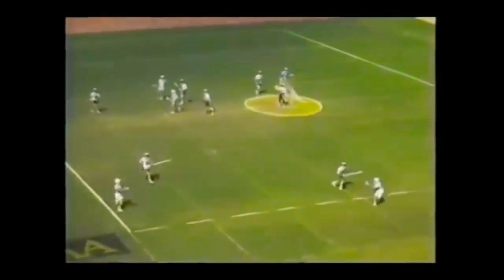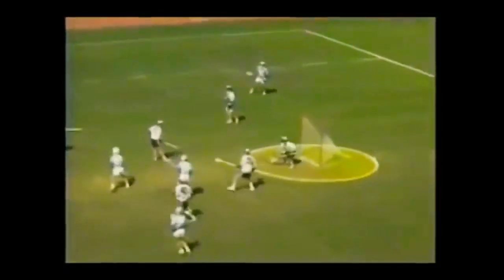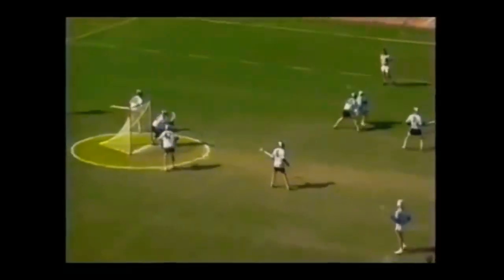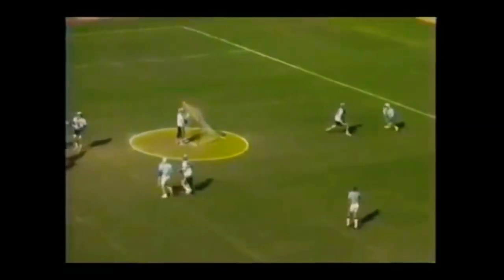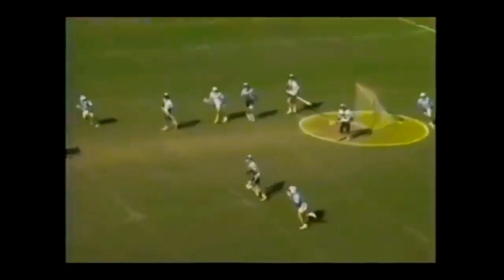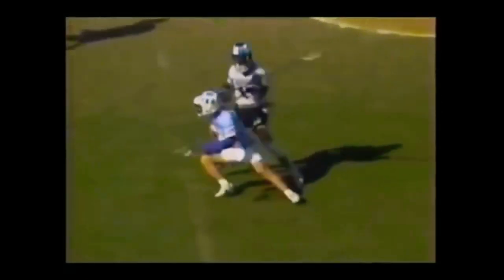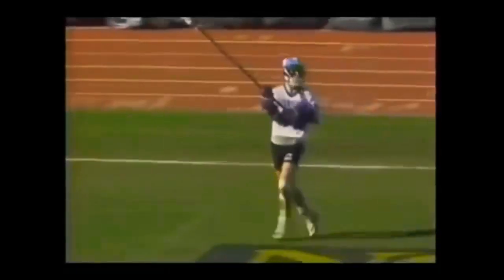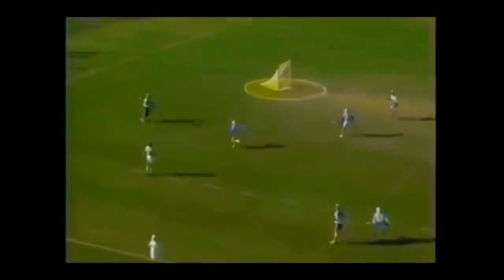1989 Dave Pietramala Highlights v UNC (Semi-Finals)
Widely considered one of the greatest, if not the greatest defender of all-time, Dave Pietramala impacted the game of lacrosse for generations.